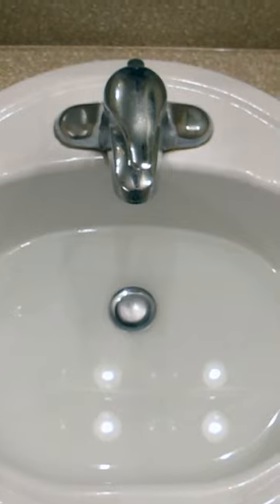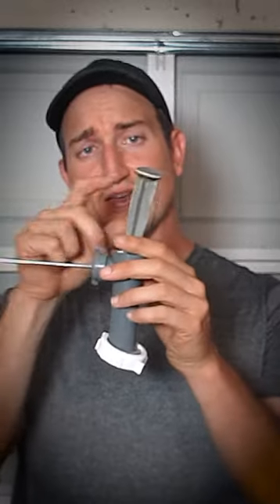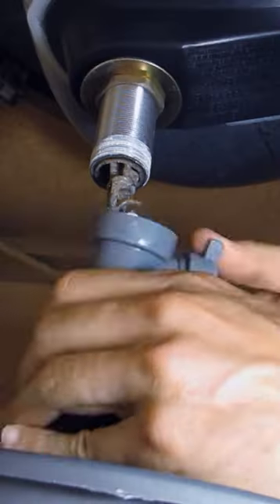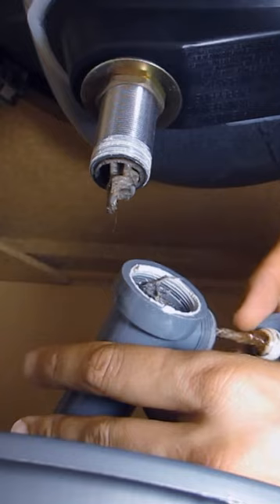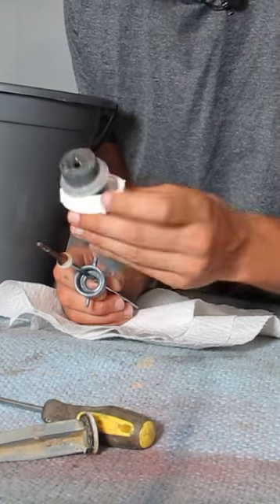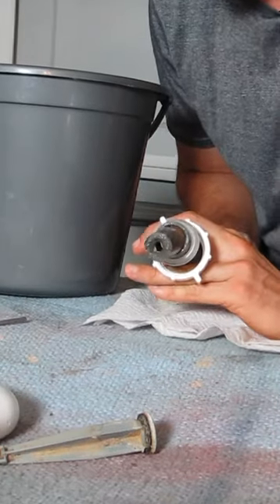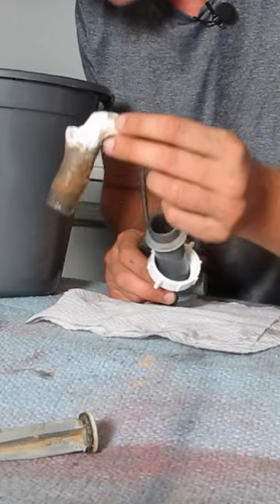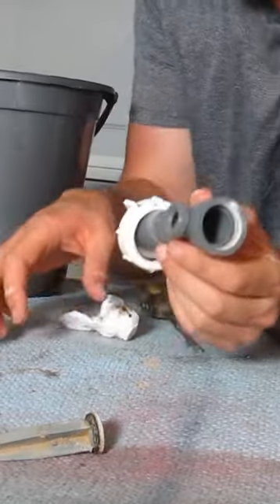Slow Sink Drain Fix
A quick demonstration of how I fixed a sink with a common slow draining problem.  Removing a blockage from undercounter sink plumbing is a great starter DIY home repair project that requires minimal, or even no tools in many cases.